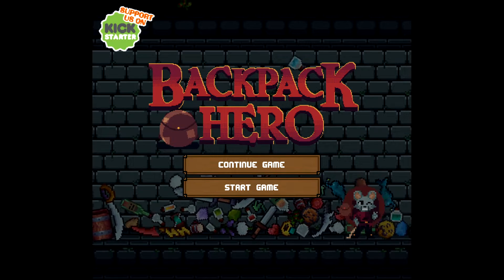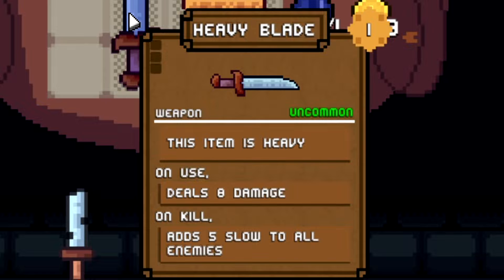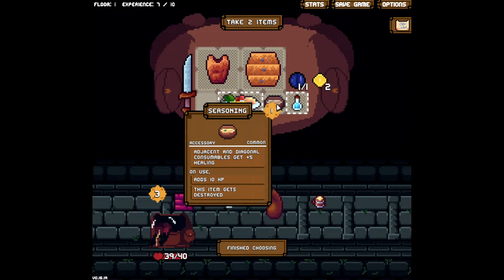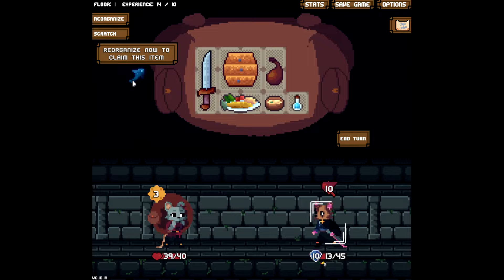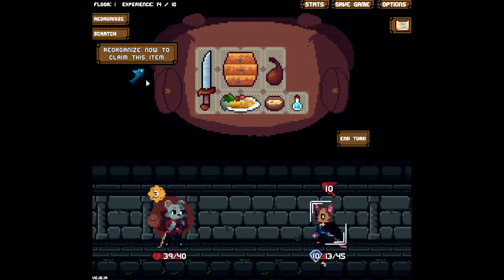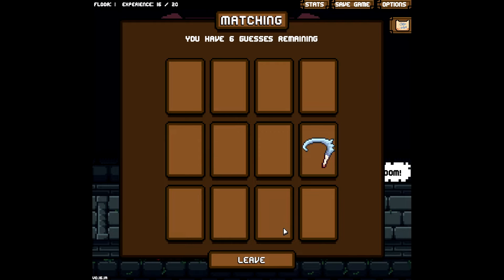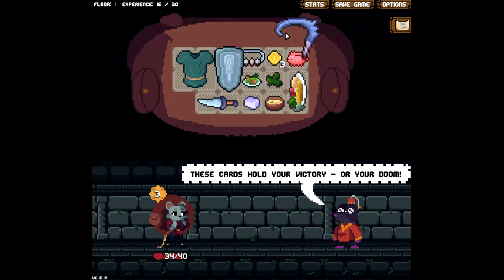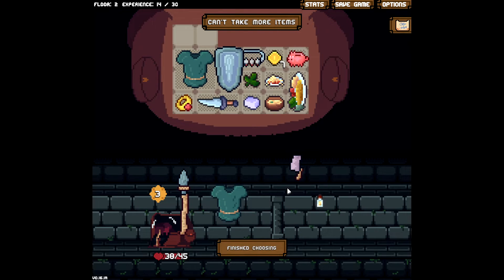Backpack Hero | Inventory management roguelite!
Inventory management roguelite where your backpack is the real hero!

The inventory management roguelike! Collect rare items, organize your bag, and vanquish your foes!